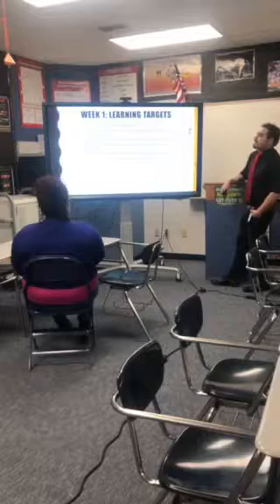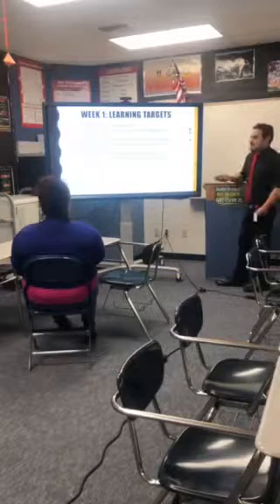Learning Targets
EDCI 6710
Weeks 1-4